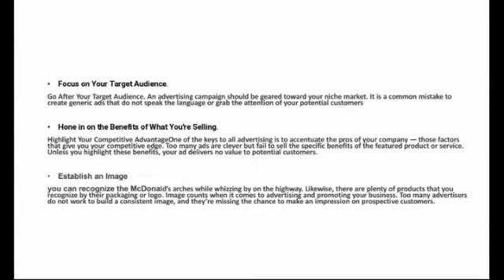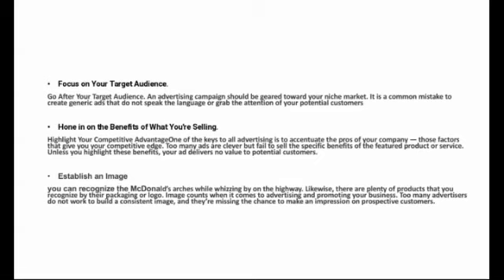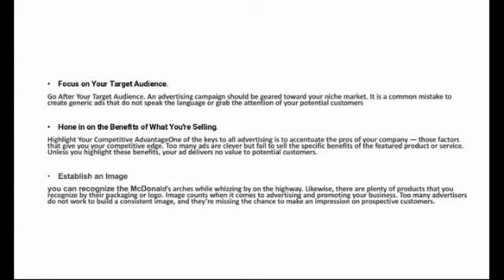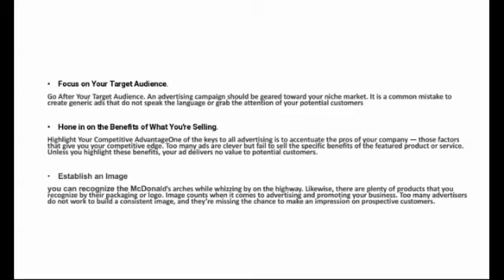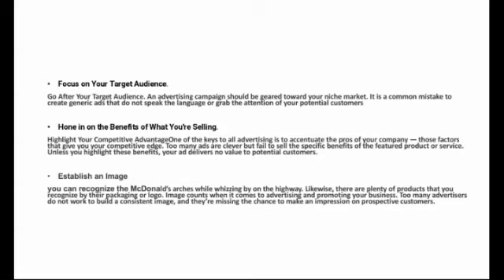Advertising part 16